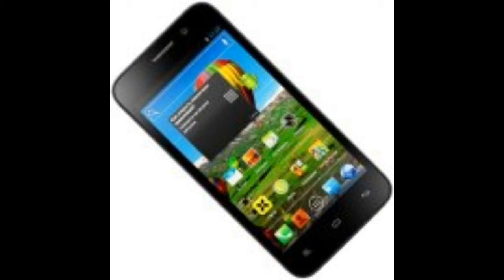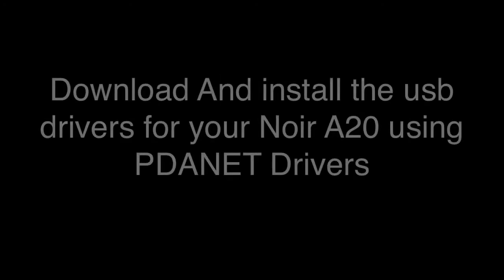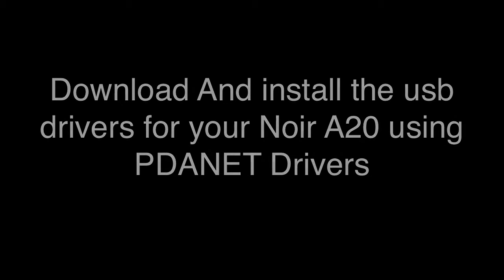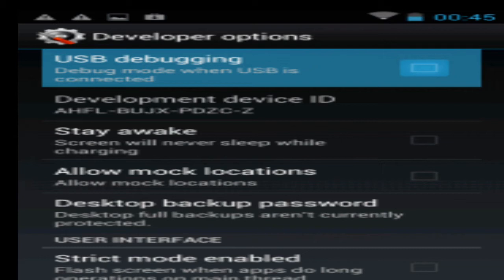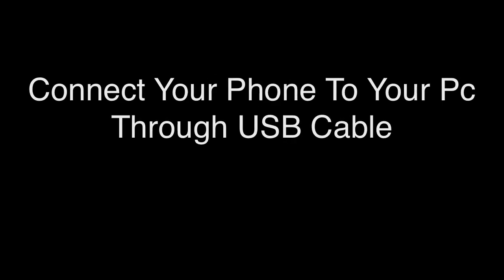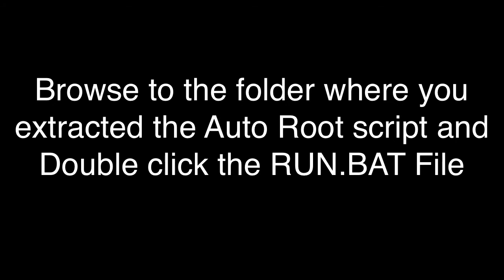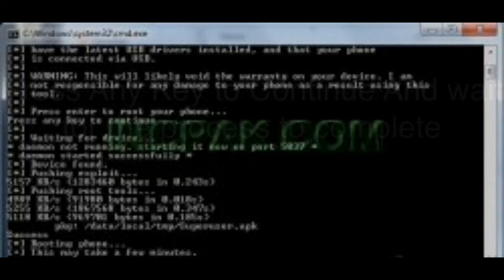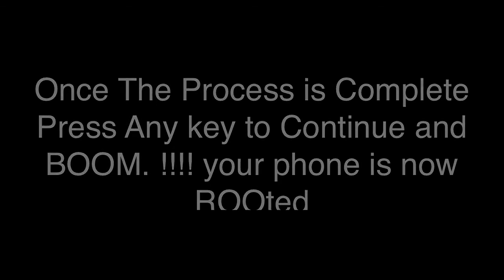How To Root Qmobile Noir A20 Step by Step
Download USB Drivers

Also Watch My Reveiw About The Specification and features